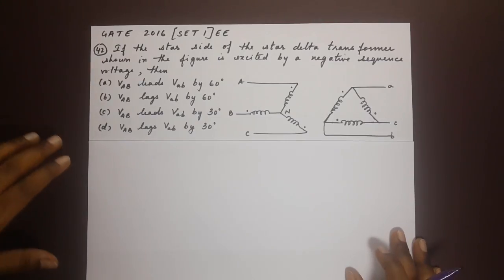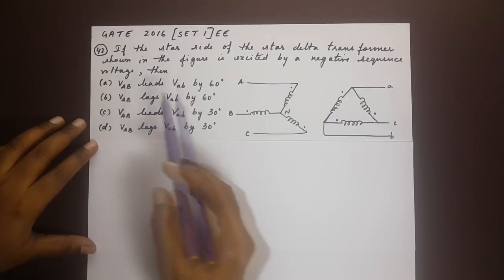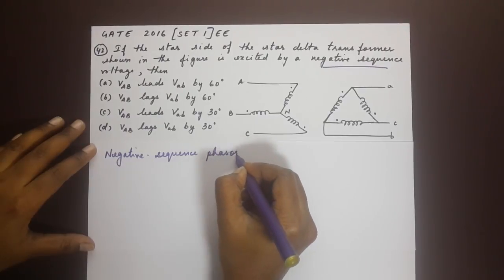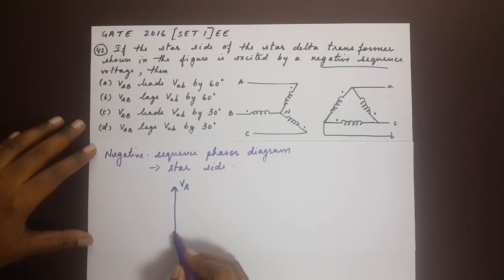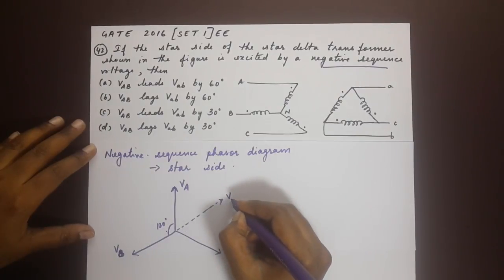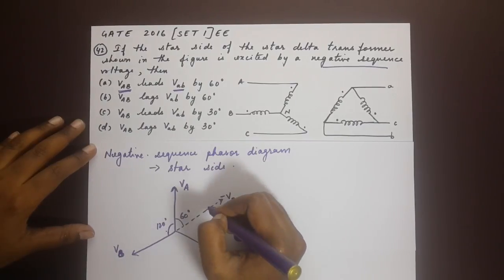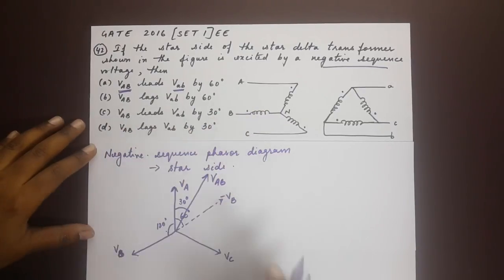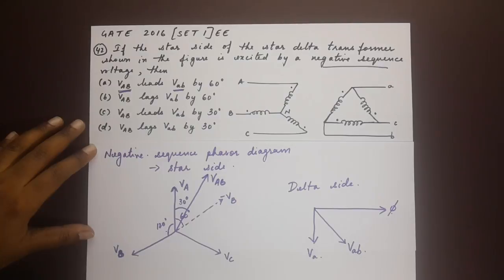Gate 2016 EE (Set 1) - Q42